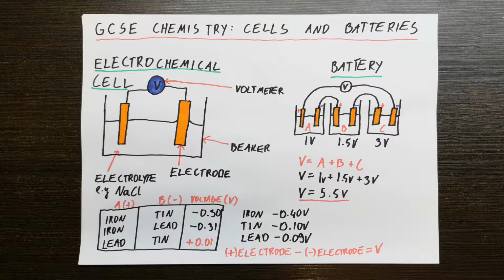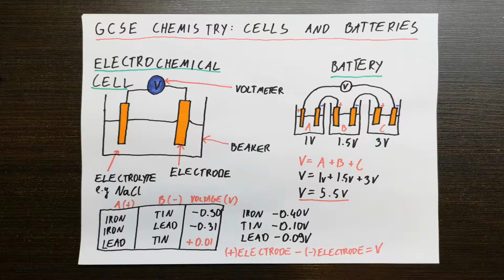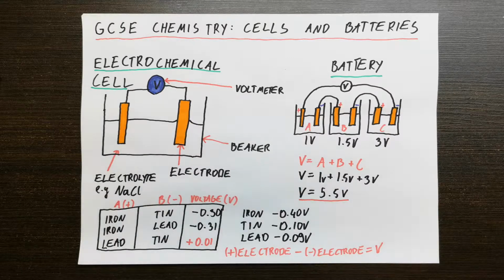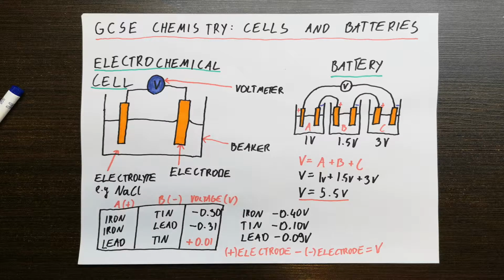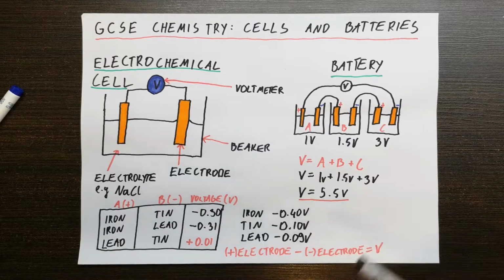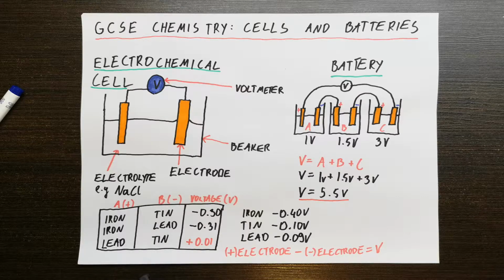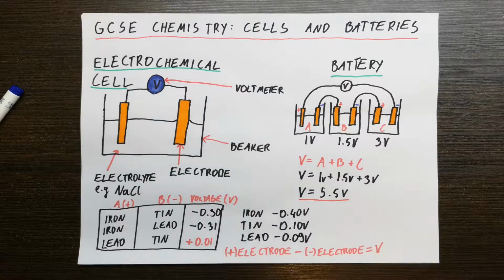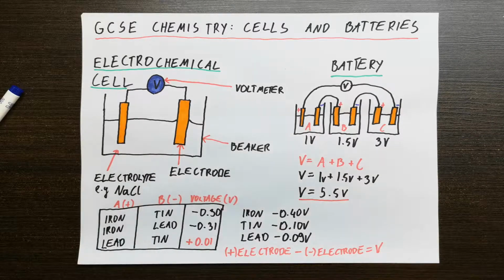GCSE Chemistry Cells and Batteries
Today I made a video on electric cells and batteries! I will explain the definitions of each of these term and how electrochemical cells work! We will also go over few calculations, such as predicting voltage of the cell! Check it out!